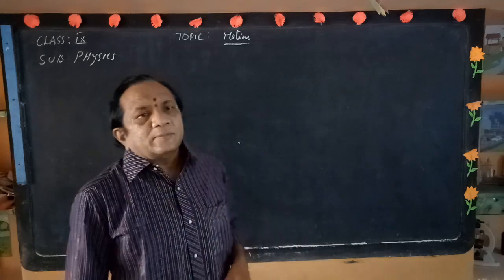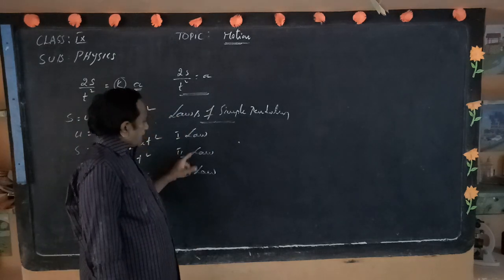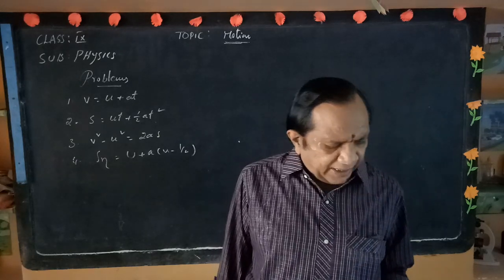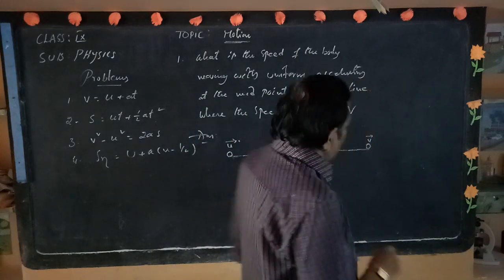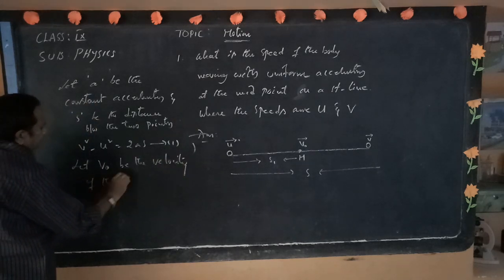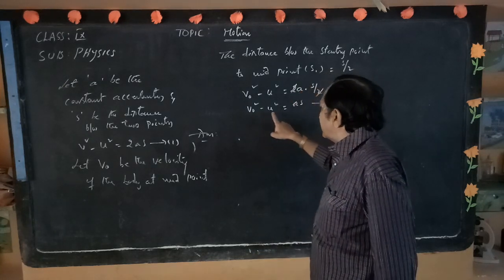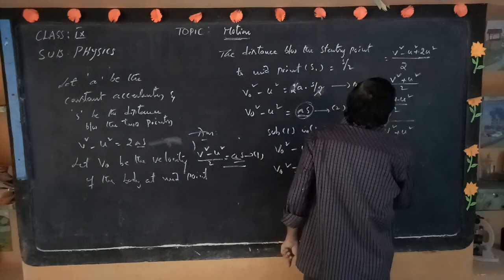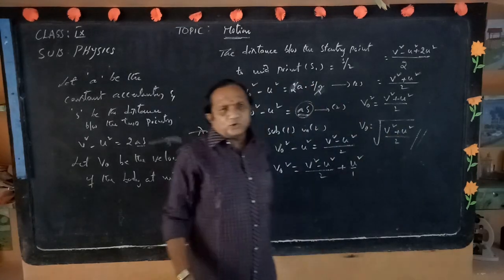9TH CLASS PHYSICS,DAY-7